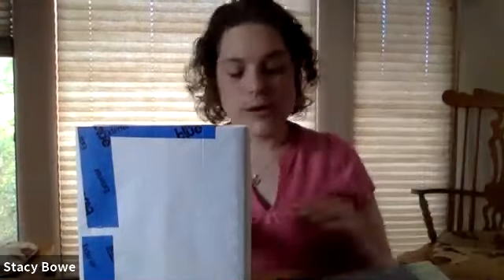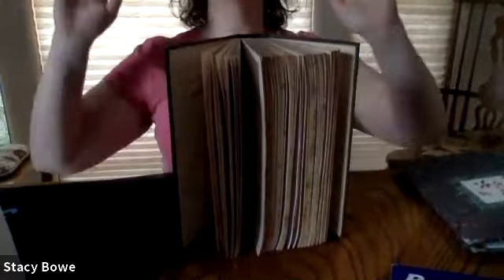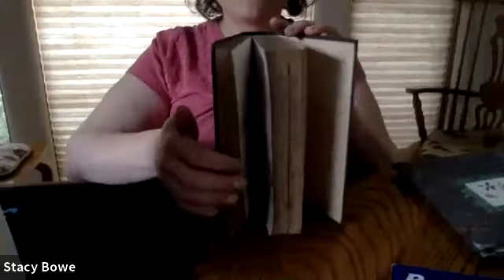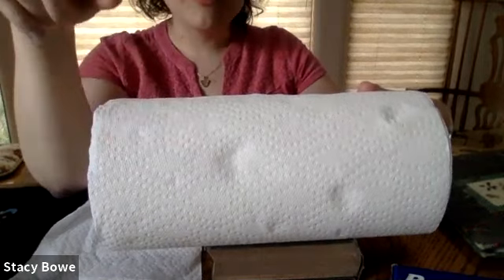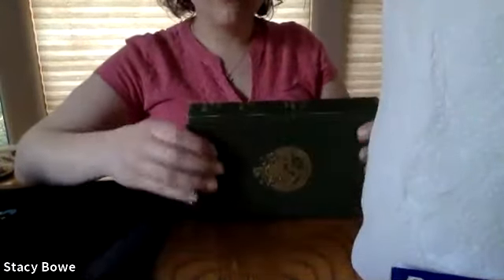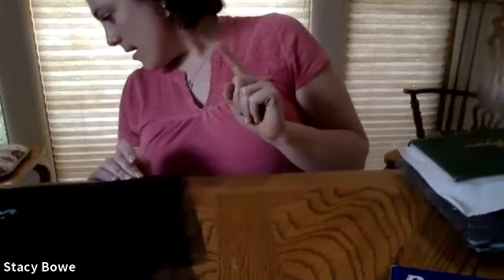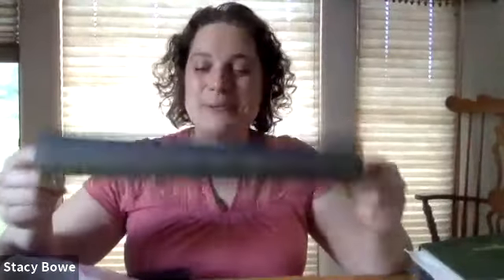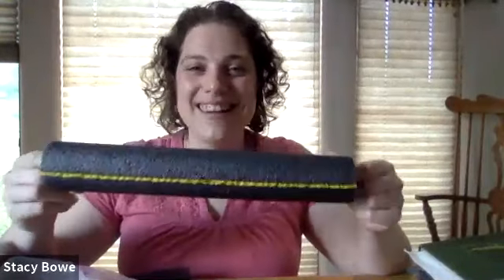Cultural Preservation, Stacy Bowe, Gnocchi and Jalapeno Simple Syrup (Pt. 2)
(Part 2) Stacy Bowe, an expert in preserving culture in the wake of disaster, talked about her career, her time in Thailand, and gave a demonstration of how to preserve family photos, books, and heirloom family clothes if they get wet (i.e. in a flood).

While we were chatting, I finished the gnocchi and made a jalapeno simple syrup (for spicy margaritas).